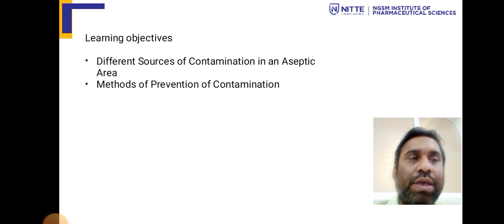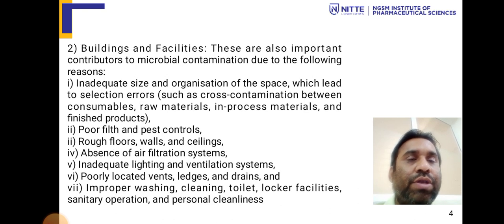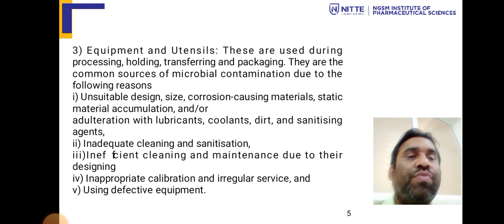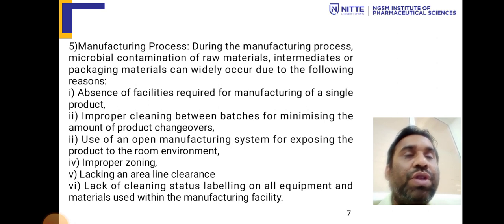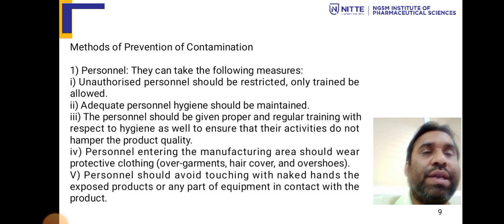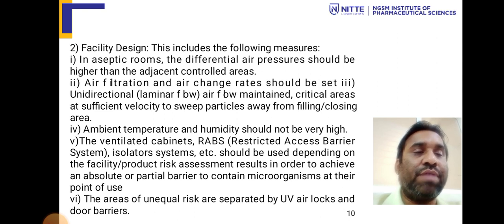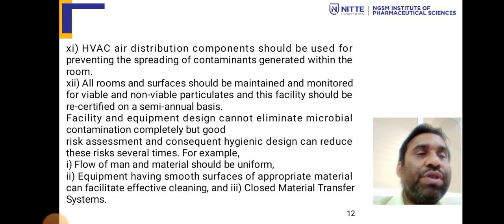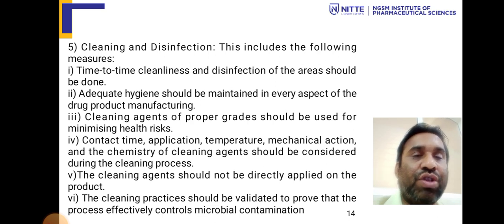6 April 2024